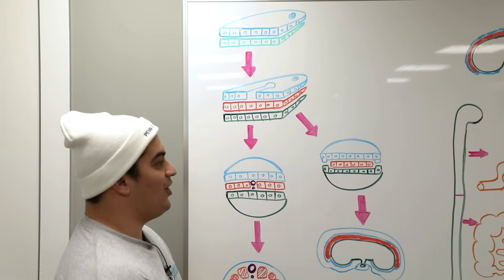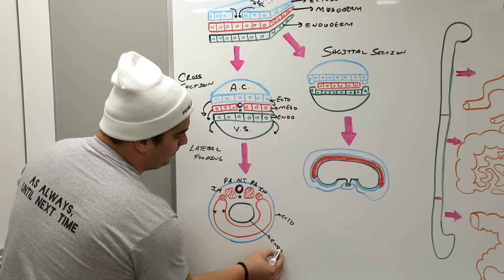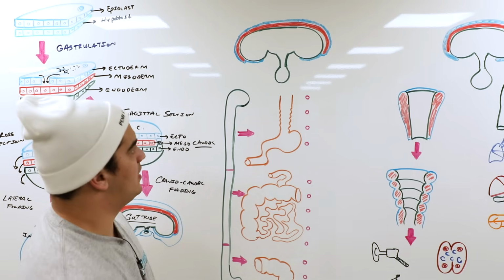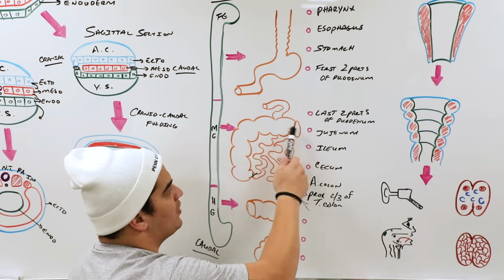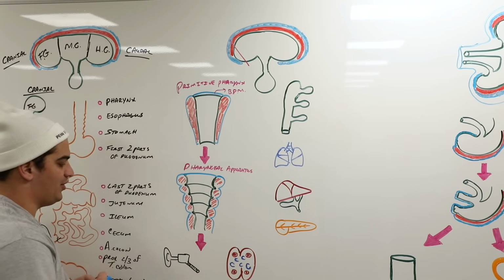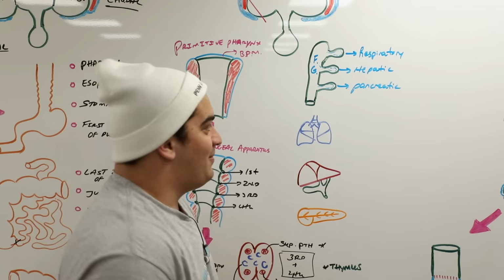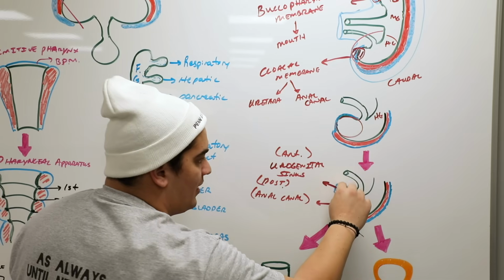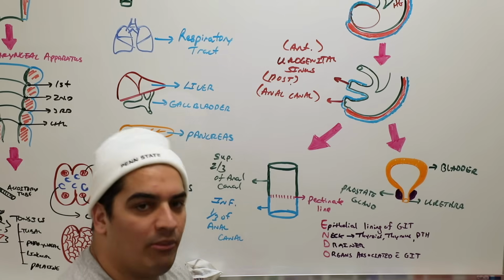Embryology | Endoderm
Ninja Nerds!
In this embryology lecture, Professor Zach Murphy explains the development and derivatives of the endoderm, the innermost germ layer established during gastrulation. The lecture highlights how the endoderm forms the epithelial lining of the gastrointestinal, respiratory, and genitourinary tracts, along with several essential internal organs.

We begin by tracing how the endoderm folds during embryonic development to create the foregut, midgut, and hindgut, setting the stage for organ formation. Zach explains how the foregut gives rise to structures such as the pharynx, esophagus, stomach, liver, pancreas, and upper duodenum. The midgut contributes to much of the small and proximal large intestine, while the hindgut forms the distal colon, rectum, and parts of the urogenital sinus.

The lecture also reviews how the endoderm lines the respiratory tract, including the trachea, bronchi, and lungs, and gives rise to endocrine glands like the thyroid, parathyroid, and thymus. Clinical correlations are introduced to reinforce key points, including congenital malformations from improper endodermal development.